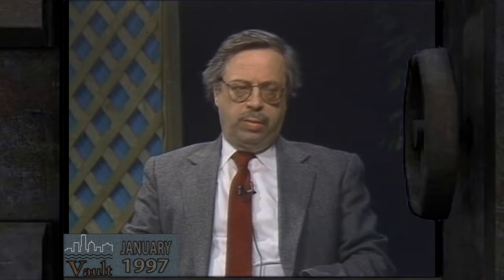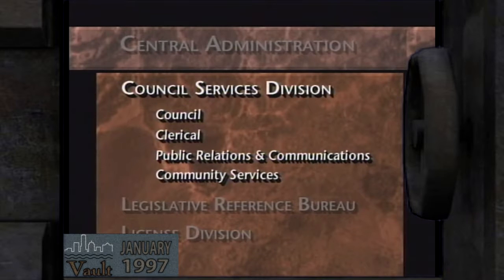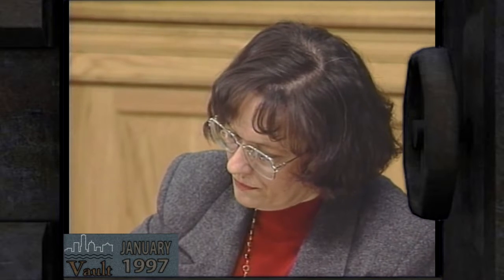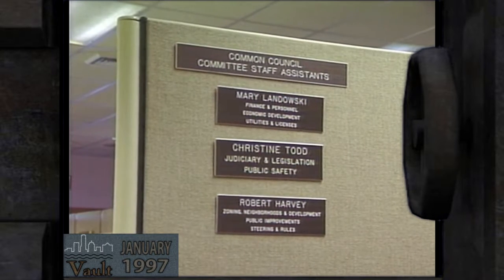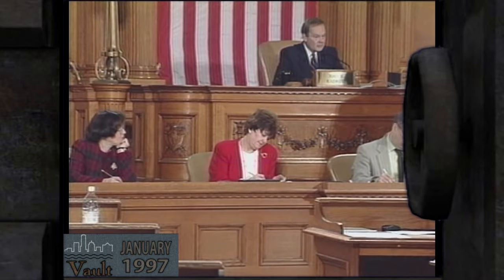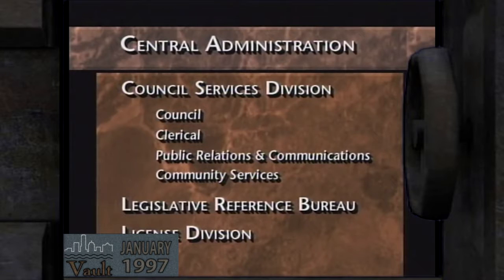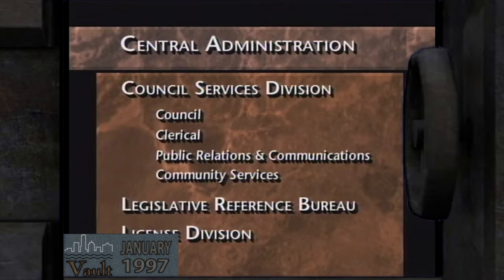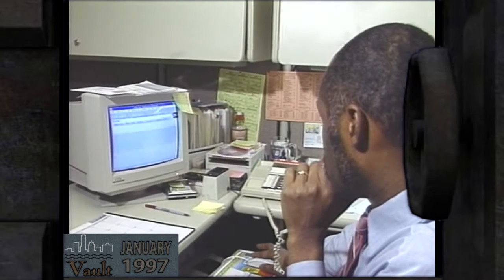The Vault-January 1997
The City Channel looks back at:
-City Clerk’s Office/Legislative Process